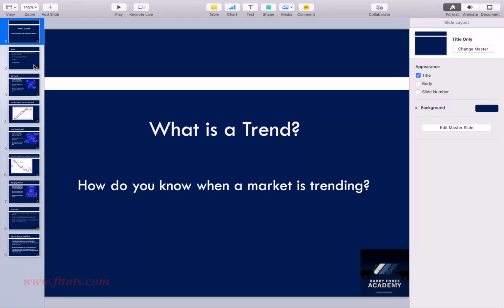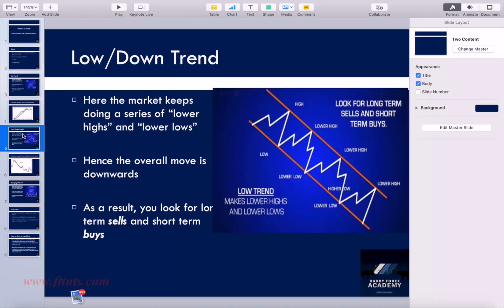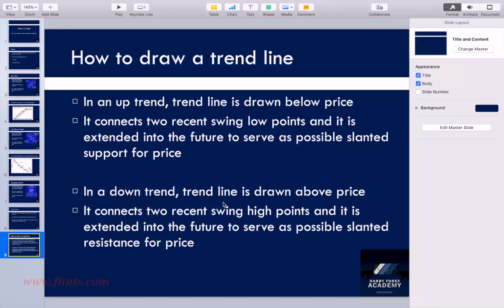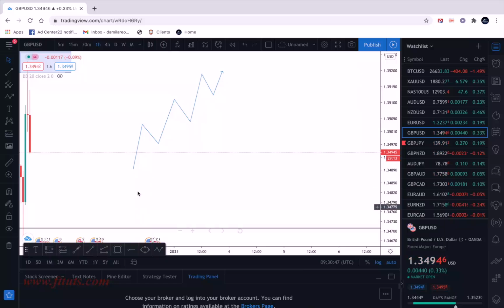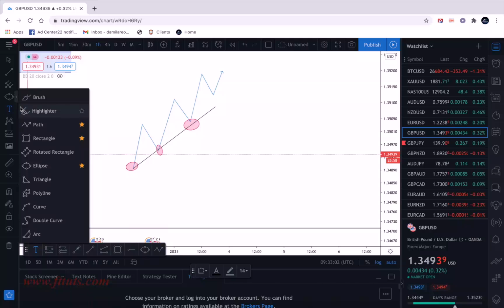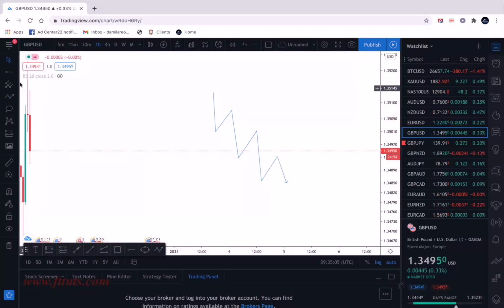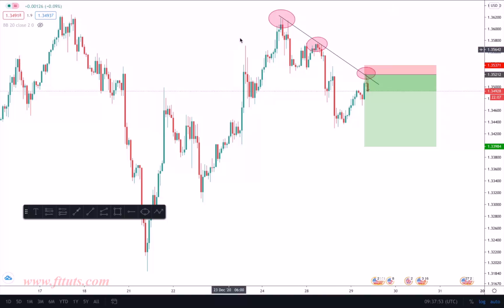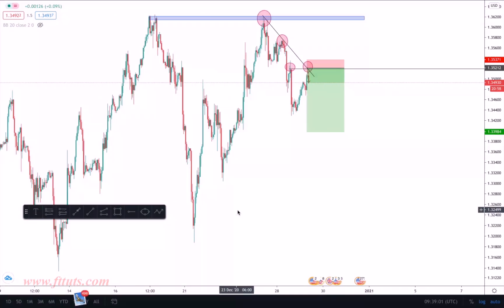2 TRENDS AND TRENDLINE POSSIBILITIES